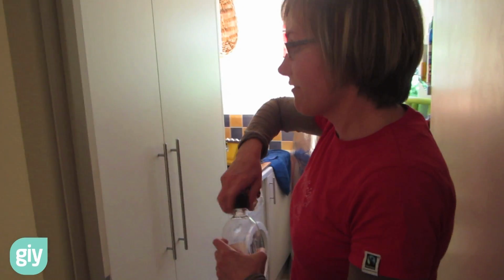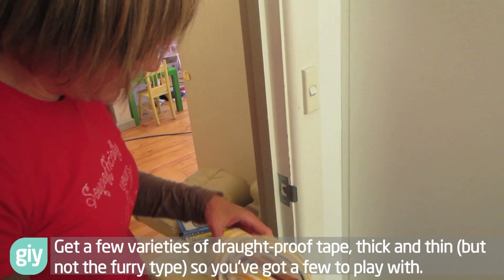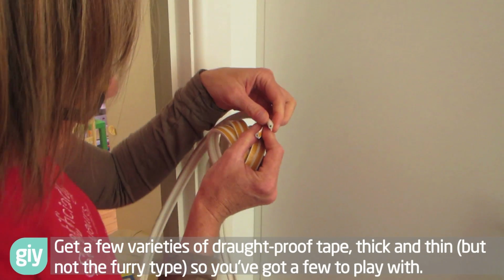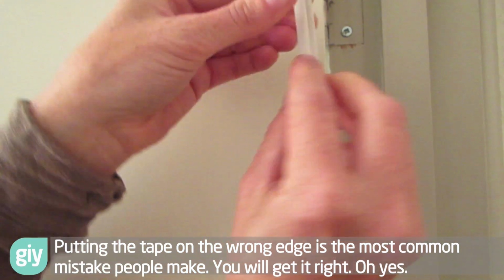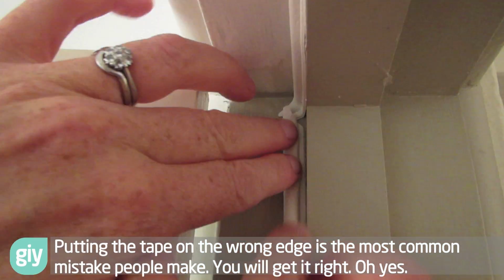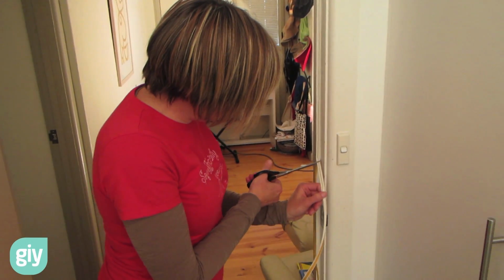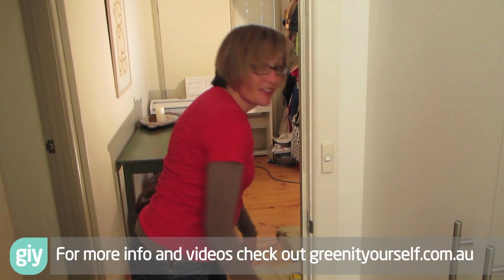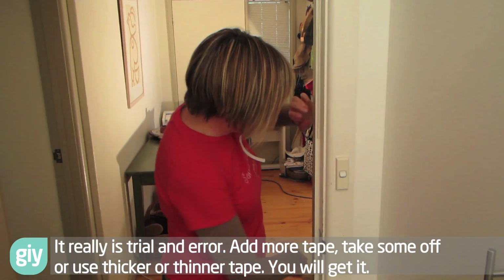How to weatherstrip a hinge door with tape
Learn how to apply weatherstrip to draught proof a hinge door. I do an internal door in this video but the same process applies to an external door. Draught-proofing doors is one of the quickest and cheapest things you can do to keep your home warmer in winter and cooler in summer.